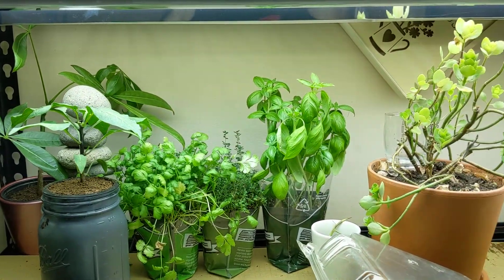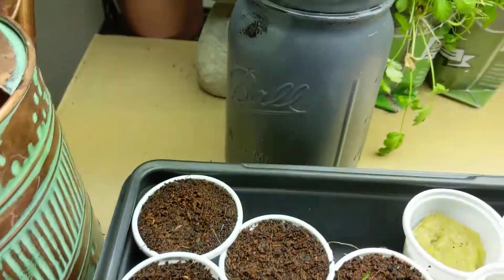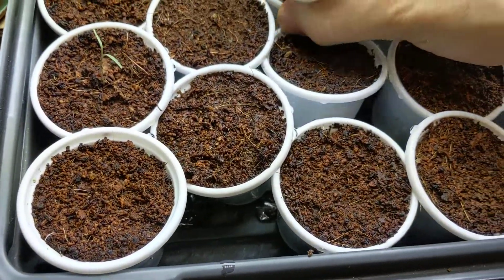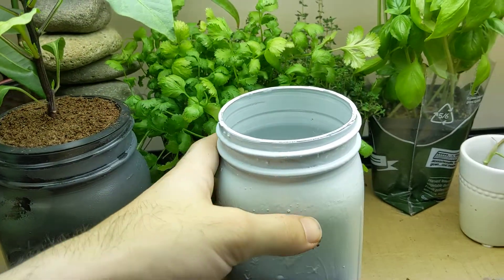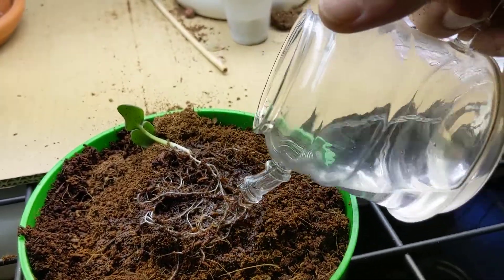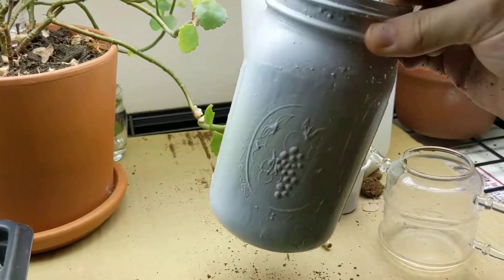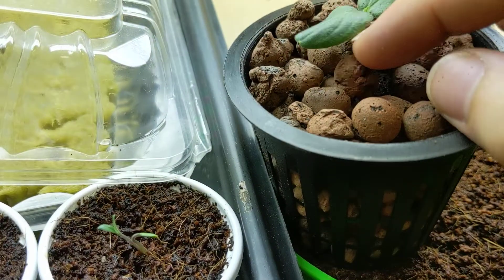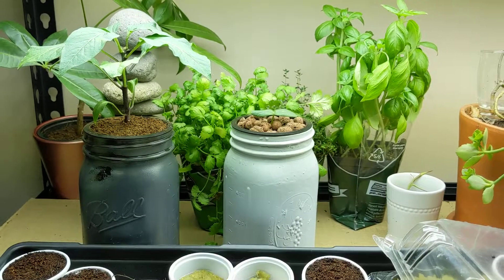Update: What Is Growing? Transplanting Into Hydroponic Krakty System Step By Step EASY!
Indoor Garden Update: What Is Growing? Transplanting Into Hydroponic Krakty System Step By Step EASY!